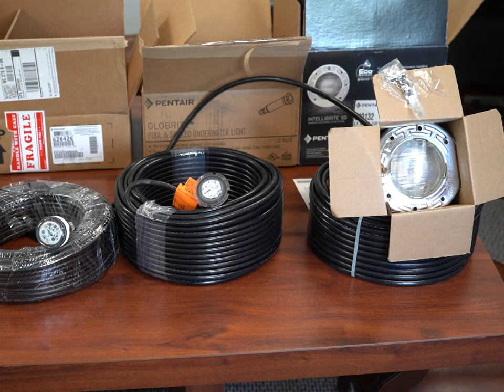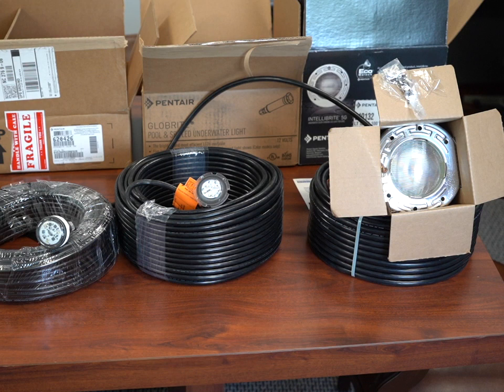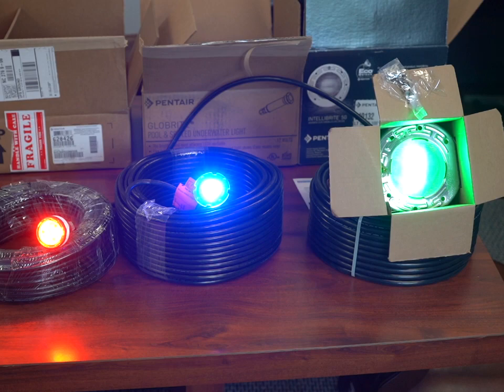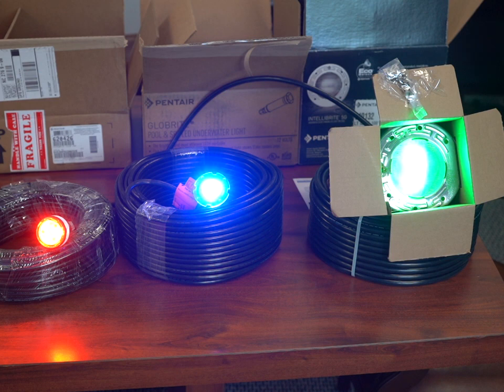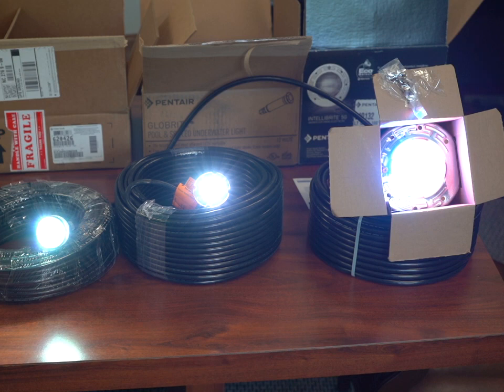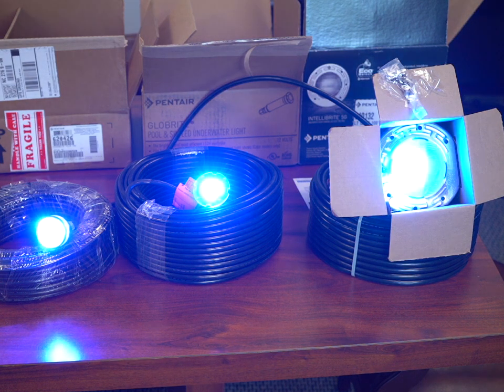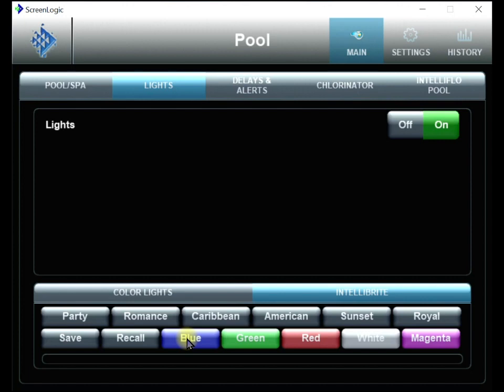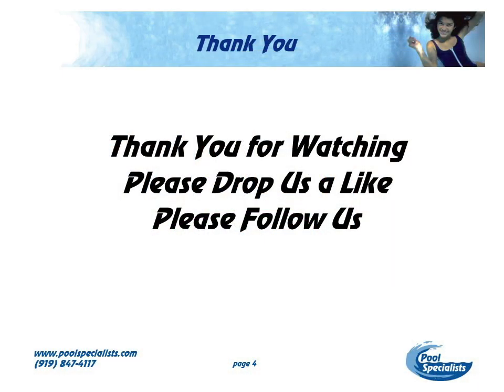How to Sync Pentair IntelliBrite GloBrite and MicroBrite Color LED Pool Lights